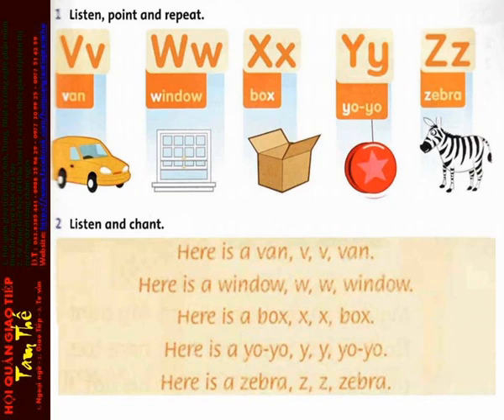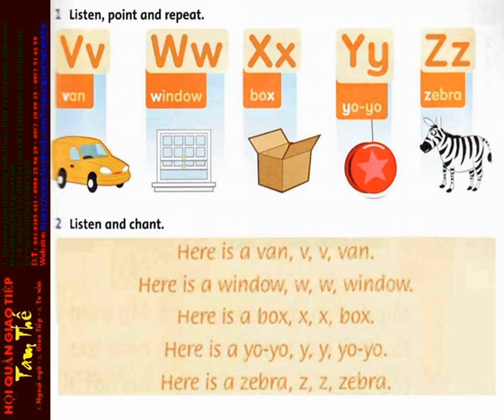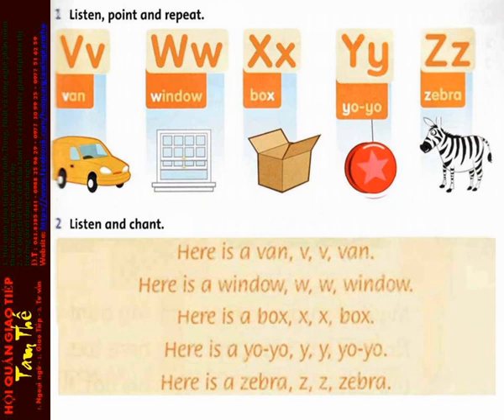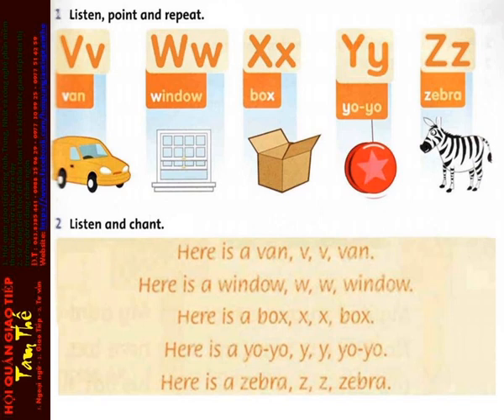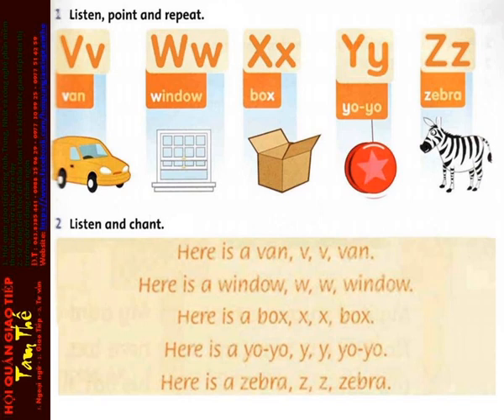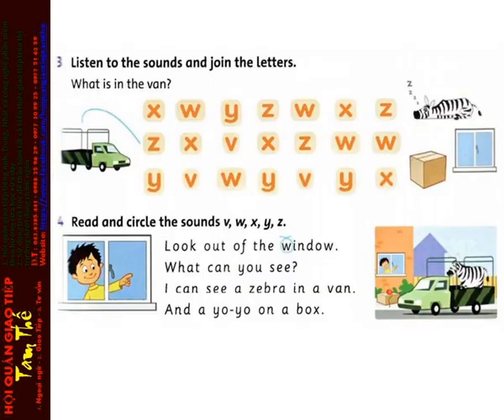Unit 6 Phonics V W X Y Z